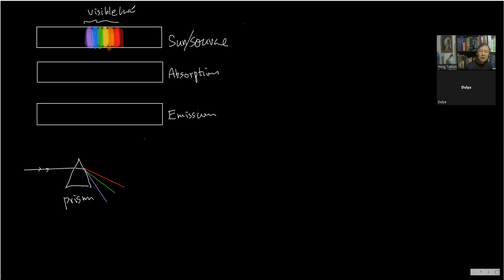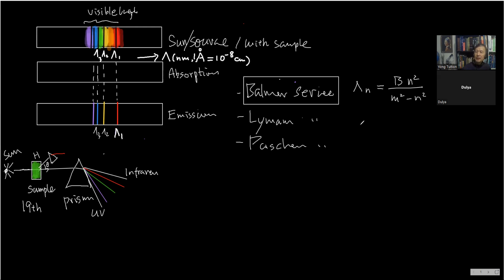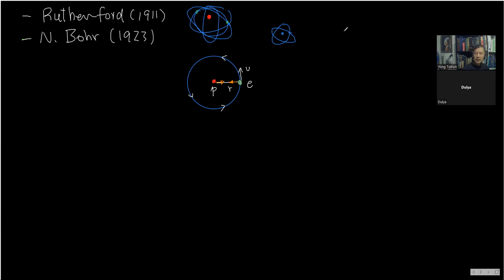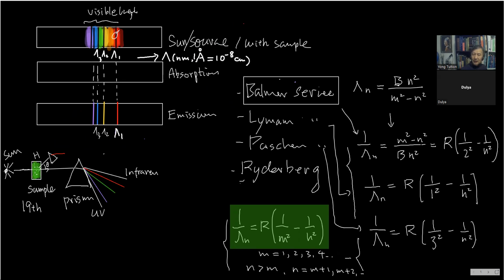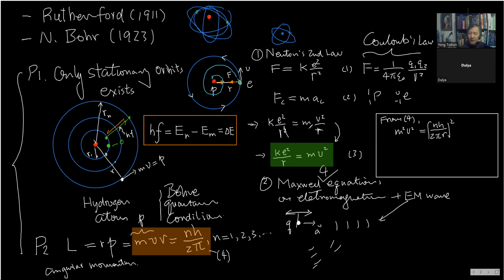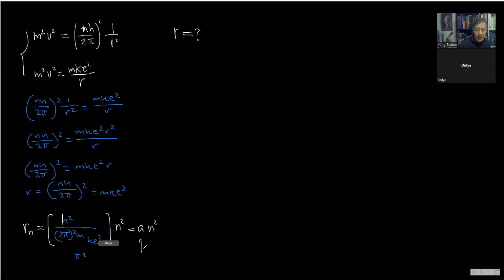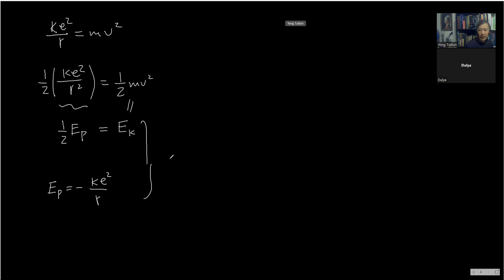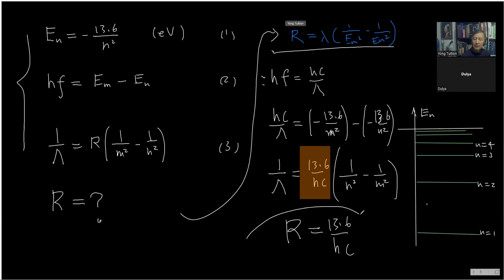33. Bohr Atomic Theory | ATAR Physics 20220902